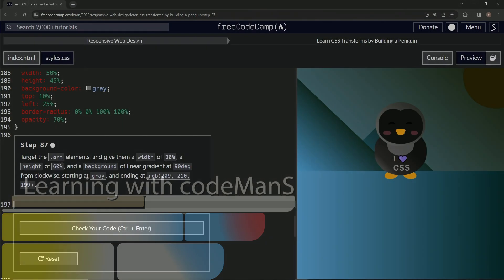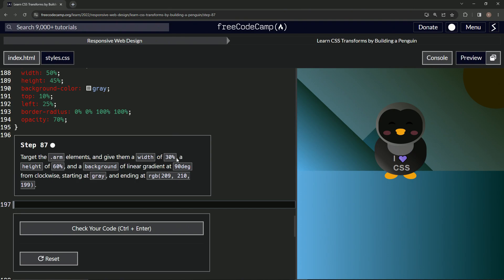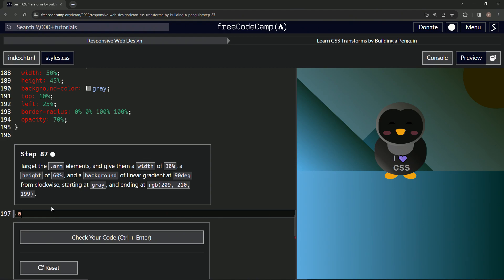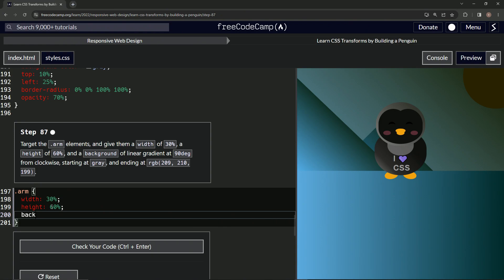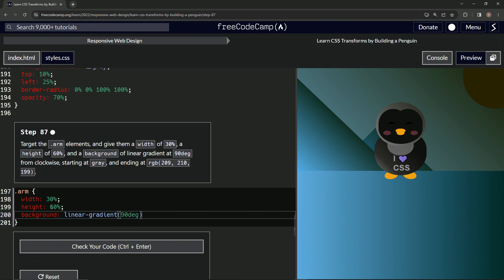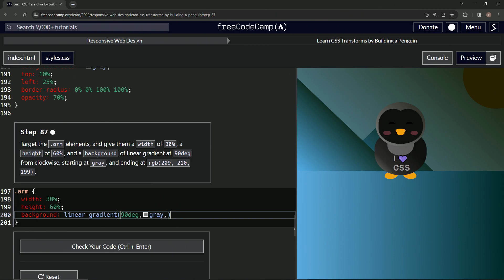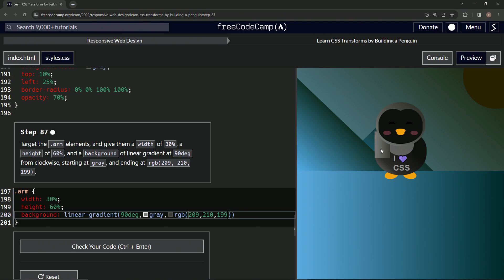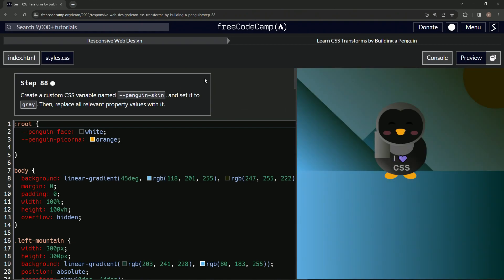Build a Penguin - Step 87 | Learn CSS & HTML | FreeCodeCamp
🎨 Episode 87: "Artful Arm Artistry: Gradient Galore with Our Gallant Penguin!" ✨

Hello, dear digital dreamers and coding comrades! 🖥️💖🚀 Today, we’re on a radiant quest to lend our lovable penguin, Sir Flappington (Idk why ChatGPT changed it but I'm gonna let it roll), some grand gradient wings, marrying art with arithmetic. 🎨🔍

Dive deep into this episode to discover: 🎥🌌📘

- **Gradient Grandeur**: Experience the mesmerizing transformation as we turn our penguin's arms into a stunning display of linear gradient action. From cool gray to luminous rgb(209, 210, 199) – it's a spectacle of shades! ✨
- **Behind the Hues**: Explore the sentiment behind our choice of colors, and how they reflect Sir Flappington's multifaceted personality and life's shades. 🌠
- **Life in Linear**: Why a 90deg gradient? Unearth the secrets and sentiments behind the direction, and how it symbolizes our penguin's lofty aspirations. 🌅🌠

As we code, each hue we choose, each gradient we craft, becomes a testimony to the poetry hidden in pixels and the stories scribed in shades. 🎨📖🌌

Together, we'll color the canvas of the web with dreams and drizzles of creativity. 🌍💡🎨

Stay inspired, revel in the radiant, and let your creations shimmer in the finest gradients of life! Wishing you a day full of color and code. 🌟